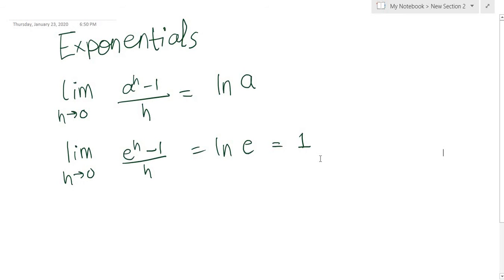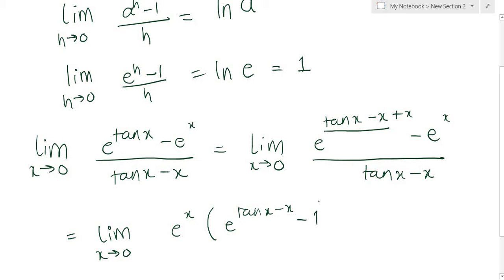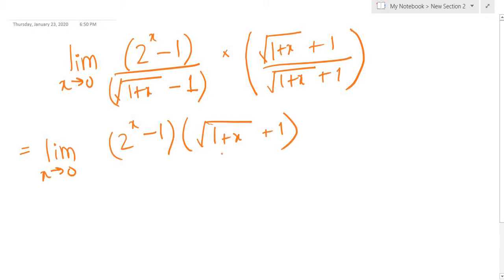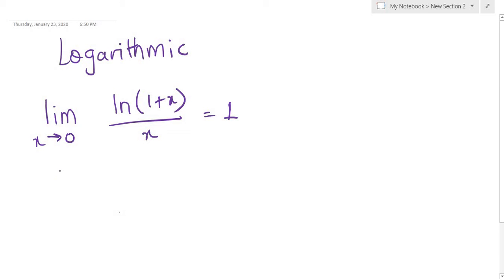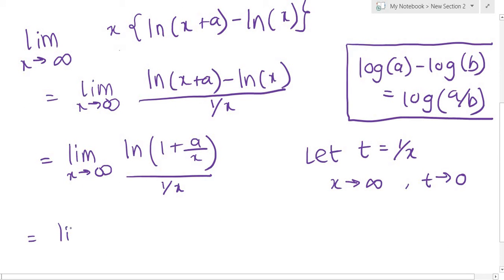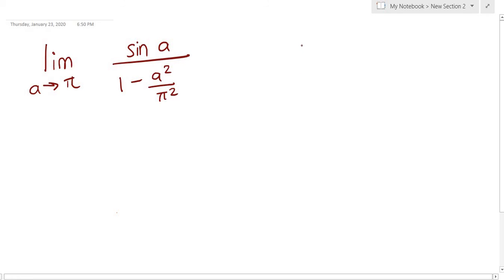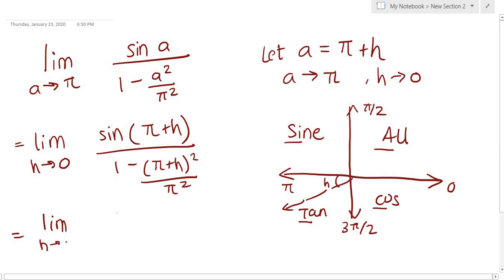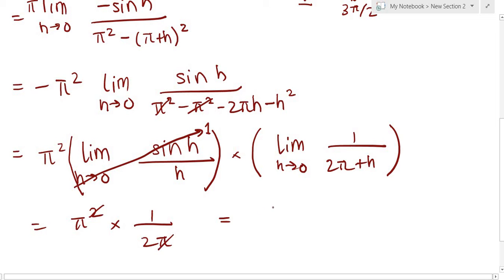Limits: Examples 2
This video is a continuation to the last video 'Limits: Example 1' and talks about limit properties of exponential and logarithmic functions.